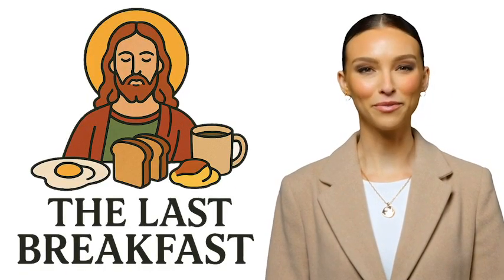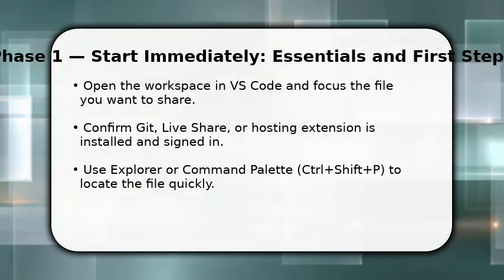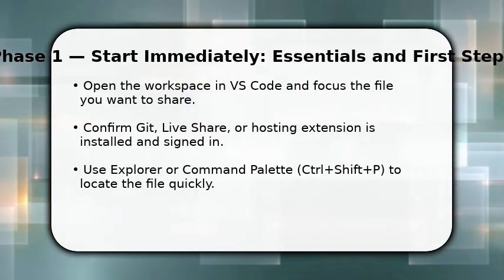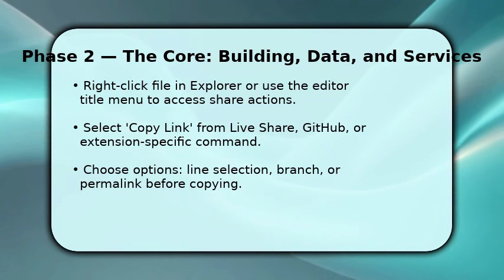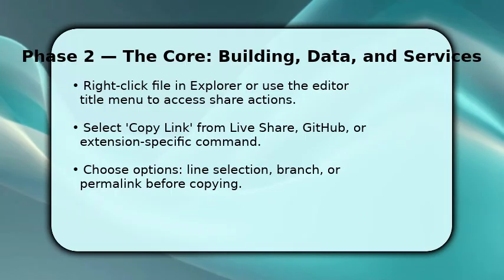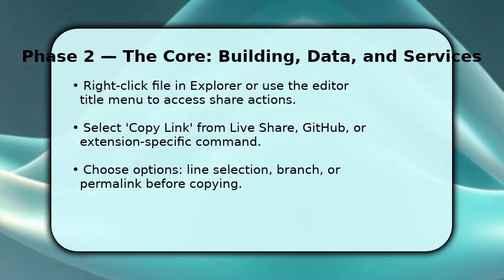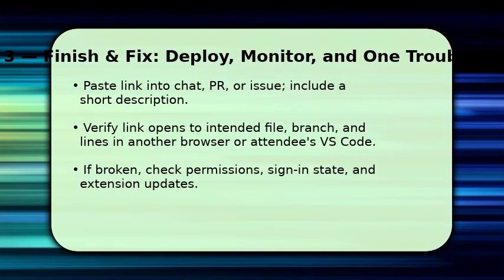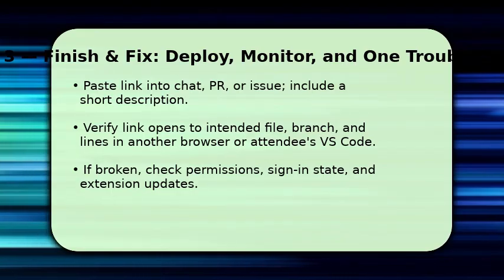How to Copy Link in Visual Studio Code - Full Guide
How to Copy Link in Visual Studio Code - Full Guide | 🔒 Surfshark VPN Deal — Stay private and secure. $1.99/mo + 3 Months Free ▸

Discover the step-by extricate process of copying a link within Visual Studio Code with our comprehensive guide. Learn shortcut keys, extensions that enhance this functionality and troubleshooting common issues to ensure seamless navigation between your projects.

Visual Studio Code, CopyLinkinVSCode, copy URL in VSCode, shortcut for copying link Visual Studio Code, how to copy a hyperlink in visual studio code, visual studios shortcut keys, troubleshooting links in vscode